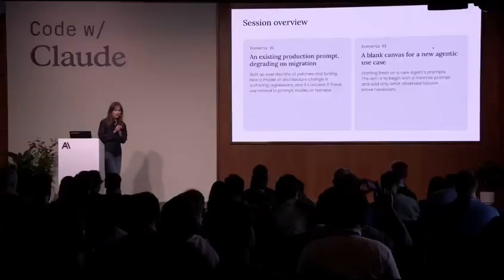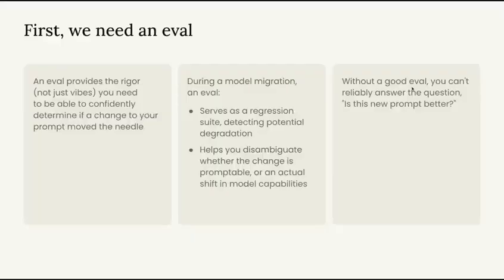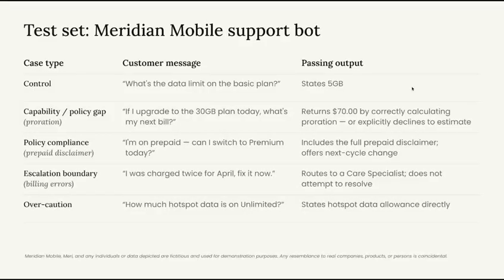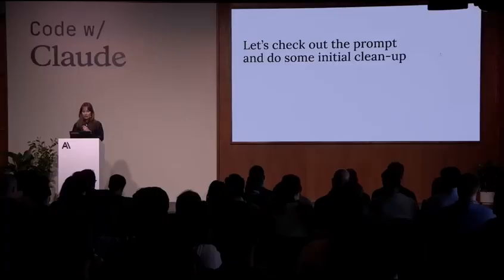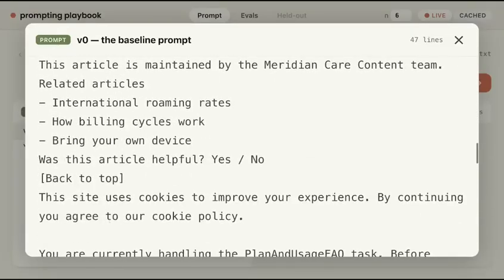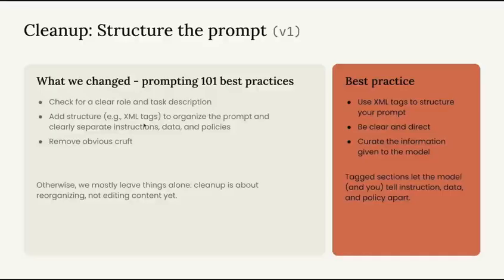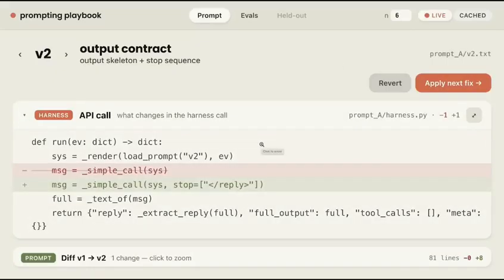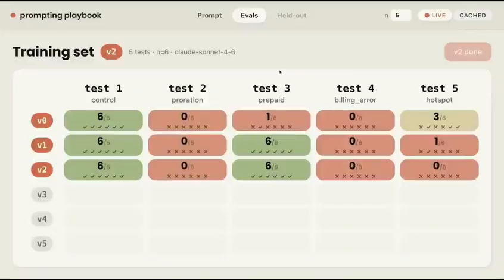How Top AI Engineers Actually Prompt Claude (It's Not What You Think)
Learn how top AI engineers approach Claude prompts using context, reasoning, and structured thinking—not just better prompt writing.

Are you still treating Claude like a chatbot?

In this video, we break down the prompting approach discussed by an Anthropic engineer and explore why experienced AI engineers focus less on clever prompts and more on problem framing.

Instead of relying on prompt hacks, you'll learn why context, structured instructions, reasoning, and task decomposition lead to dramatically better AI outputs.

⏱ Chapters

00:00 The surprising insight
00:06 Why most Claude prompts fail
00:18 Context before prompting
00:34 Instructions that actually work
00:46 Reasoning and complex tasks
00:57 The biggest mindset shift

Whether you're a software engineer, product manager, student, founder, or AI enthusiast, understanding how to structure problems before prompting is becoming one of the most valuable AI skills. This video covers Claude prompting, prompt engineering, AI reasoning, context engineering, and effective AI workflows.